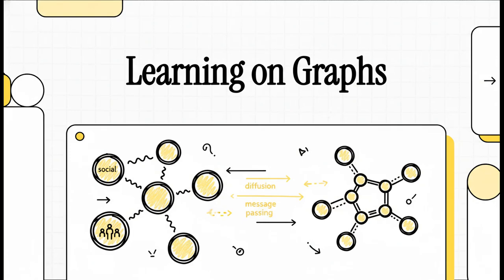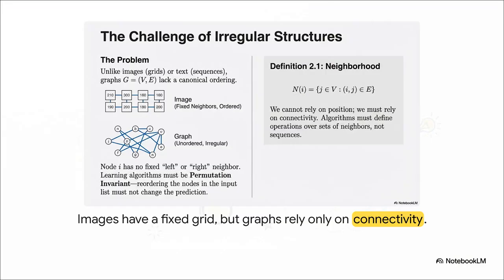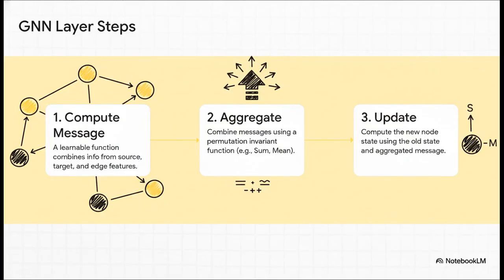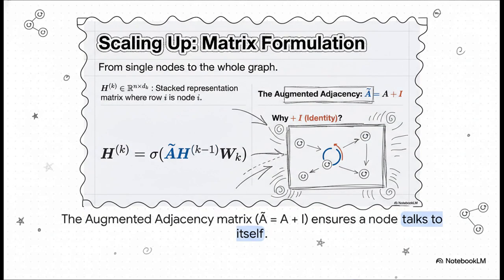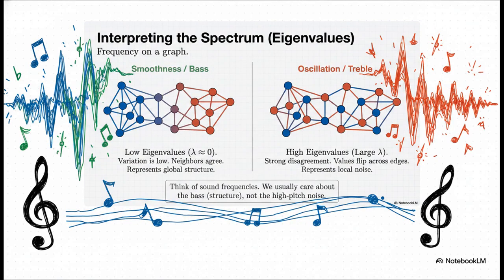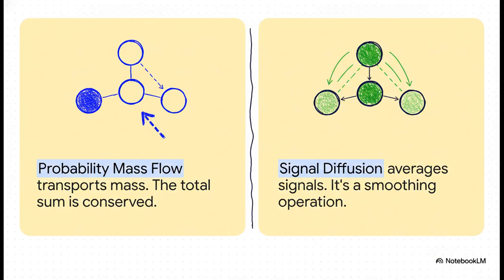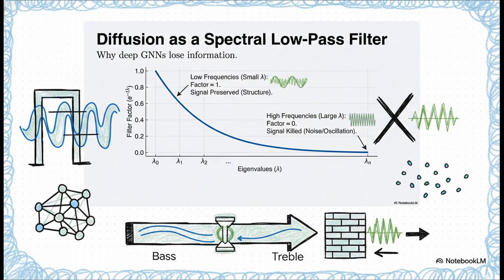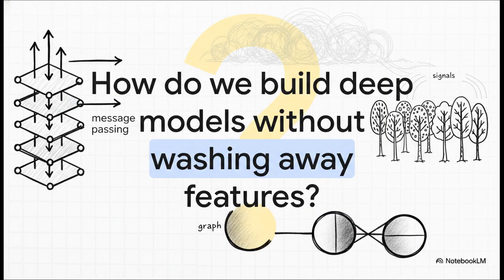Learning on Graphs: Message Passing, Spectral Theory & Diffusion (GNNs Part 2)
Description: How do we teach a machine to learn from "messy" data like social networks or molecules? Unlike images or text, graphs don't have a rigid grid structure—so we need a completely different approach.

In this video (Part 2 of our Graph Learning series), we dive deep into the mechanics of Graph Neural Networks (GNNs). We explore the fundamental problem of irregular structures and solve it by looking through three distinct lenses:

📘 Course Resources & Community: Download the high-res Cheat Sheet, get the Python Code for this lecture, and discuss this topic with other engineers in the Mechanode Lab

The Network View: Understanding Message Passing Algorithms.

The Signal View: analyzing graph frequencies and spectral embedding.

The Physics View: Connecting GNNs to the heat equation and diffusion dynamics.

We also cover the "Over-smoothing" problem—the central design tension in building deep GNNs.

📌 In this video: 00:00 - Introduction: The problem with "messy" data 00:56 - Why Graphs are different: Irregularity & Permutation Invariance 01:53 - The Network View: The Message Passing Framework 03:02 - Worked Example: 1D Path Graph 04:08 - The Signal View: Spectral Frequencies & Eigenvalues 05:16 - The Physics View: Diffusion & The Heat Equation 06:37 - Synthesis: The Over-smoothing Limit 07:42 - Summary & The Design Challenge

Graph Neural Networks, GNN, Machine Learning, Deep Learning, Artificial Intelligence, Data Science, Message Passing, Spectral Graph Theory, Diffusion, Heat Equation, Network Analysis, Permutation Invariance, AI Research, Computer Science, Algorithm Design